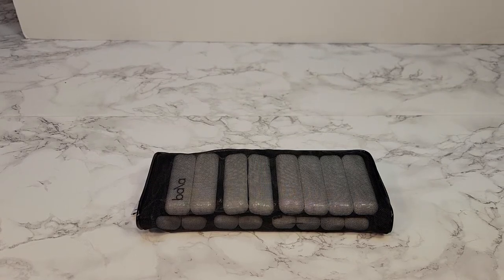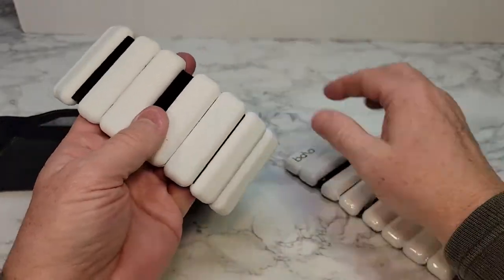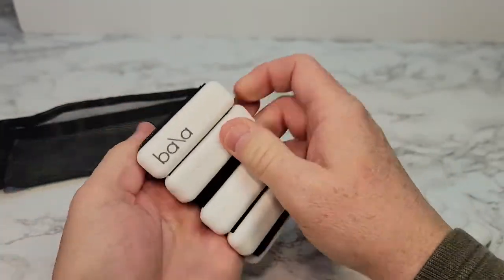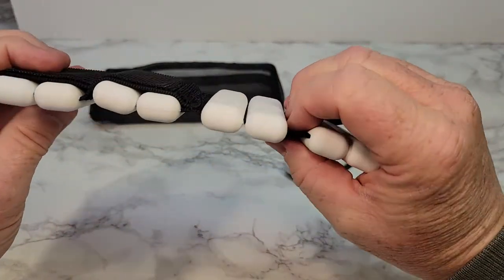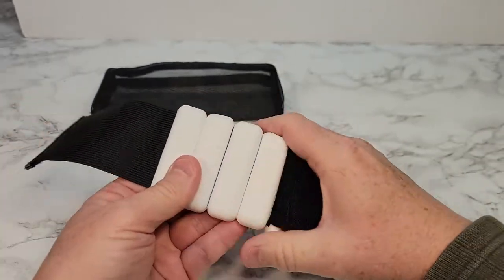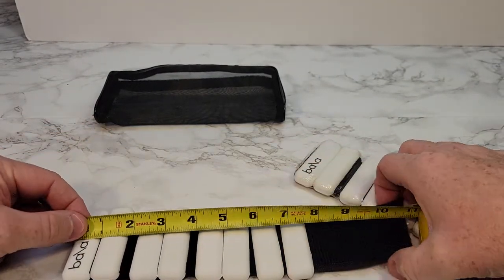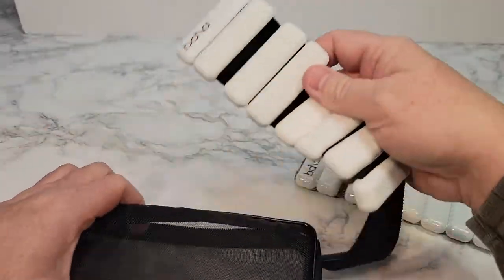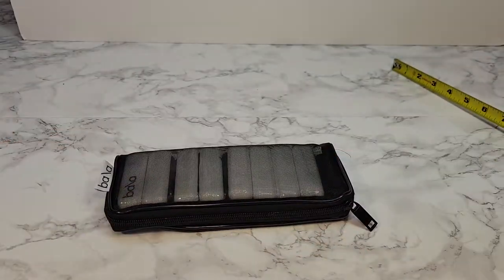REVIEW Bala Bangles Adjustable Wearable Wrist & Ankle Weights BEST SELLING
UNBOXING AND REVIEW Bala Bangles - Set of 2 (1lb & 2lb) | Adjustable Wearable Wrist & Ankle Weights great for Yoga, Dance, Barre, Pilates, Cardio, Aerobics, Walking HOW BIG ARE THEY AND HOW DO YOU PUT THEM ON.